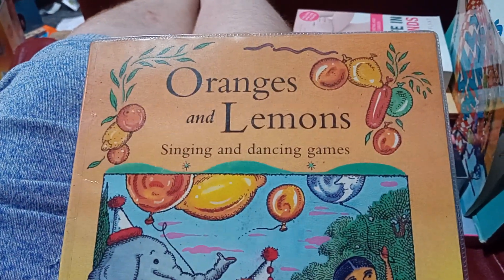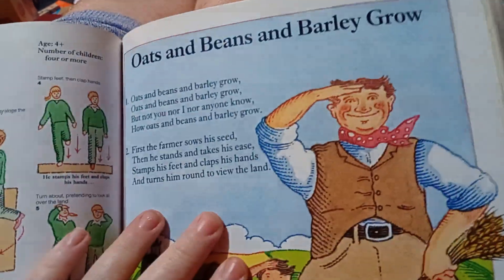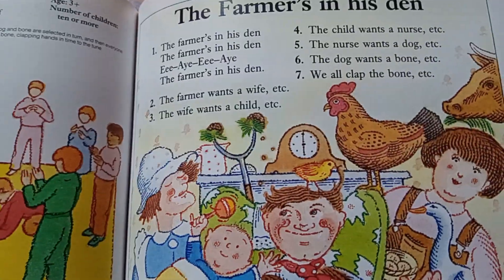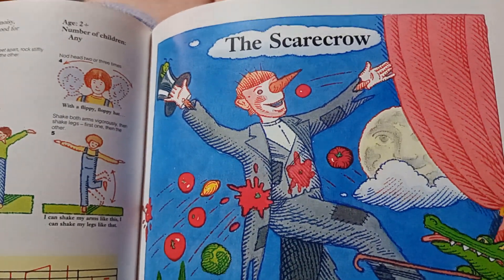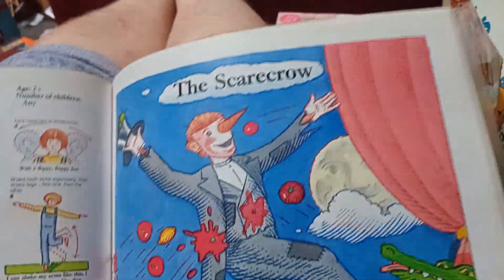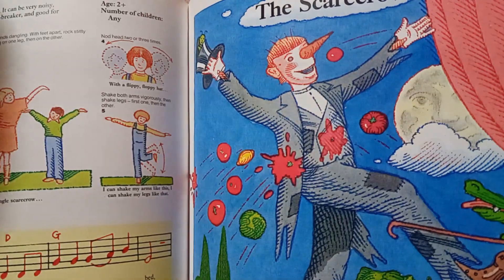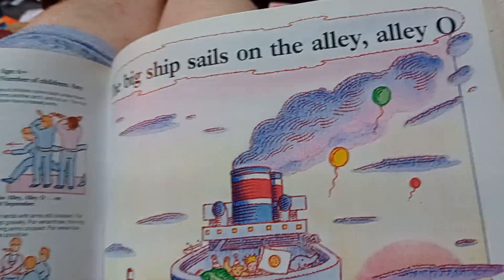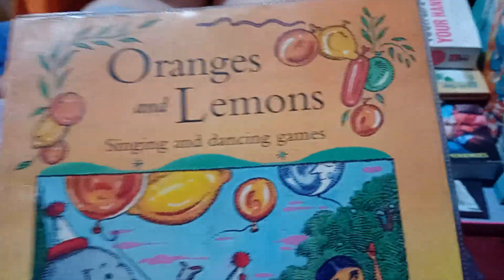12 September 2023